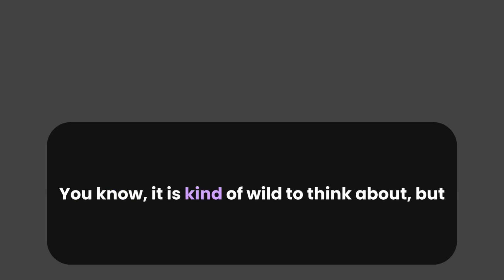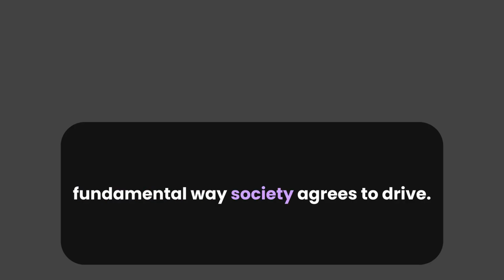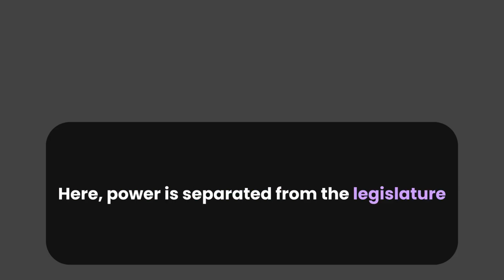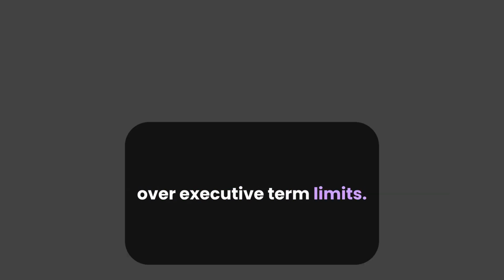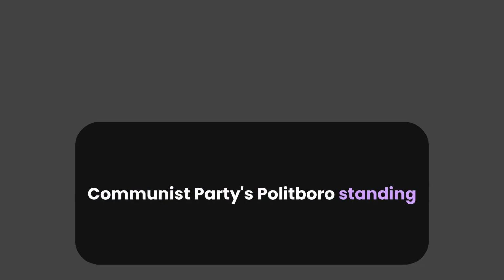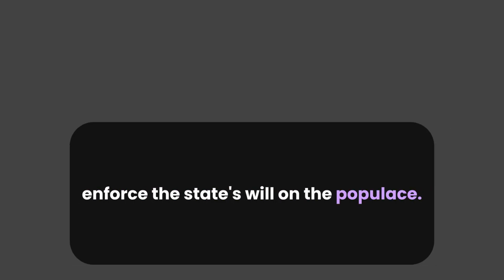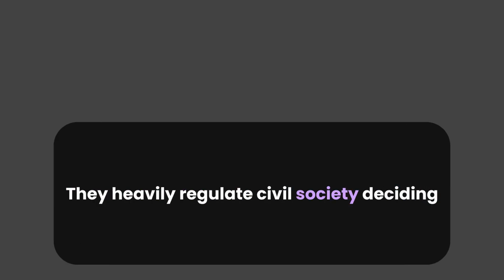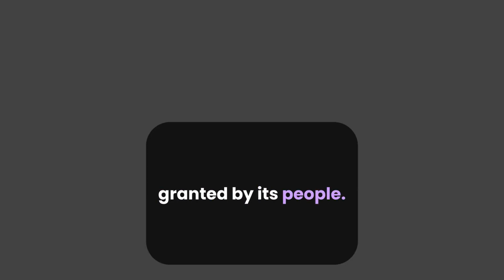Last minute Ap Comparative Gov & Politics Review Podcast with captions.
This should cover the big ideas in a small 20 minute window, I would suggest, however, if there are certain ideas/concepts to follow up in your class notes about the greater details of those concepts and units.